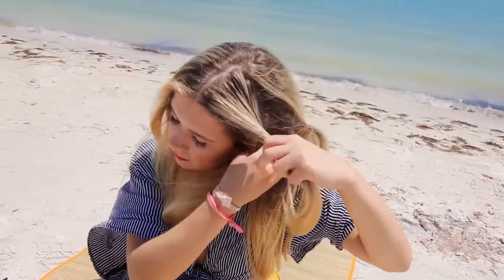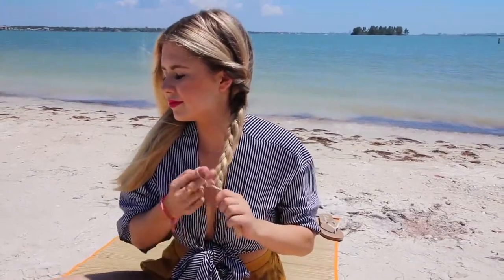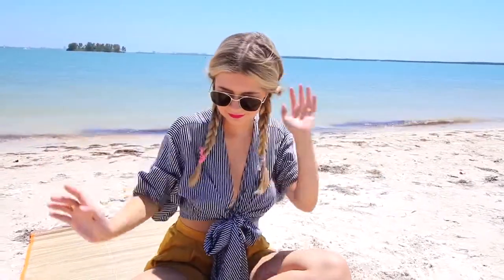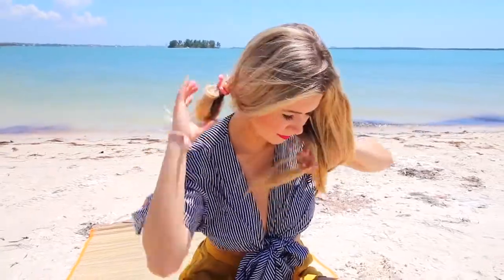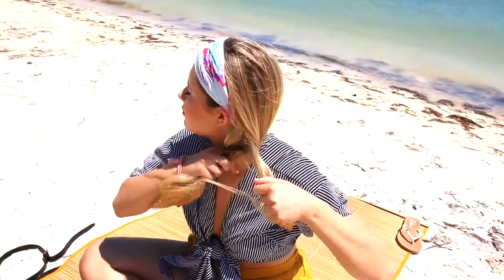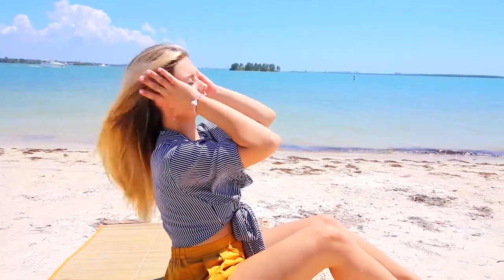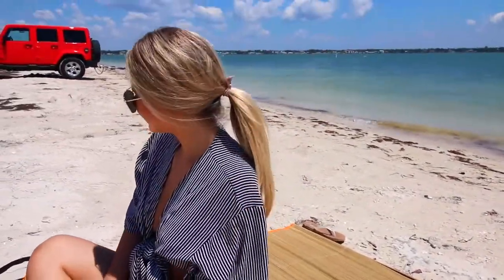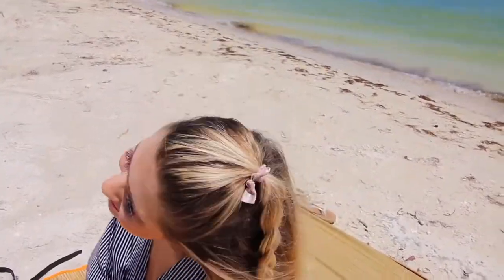Some Easy Hair Styles For Beach _ چند استایل مو ساده برای ساحل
Persian English TV
represent the best videos for your entertainment.